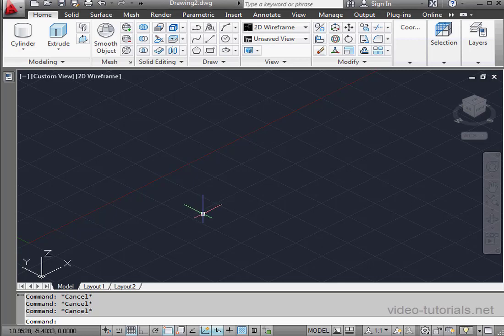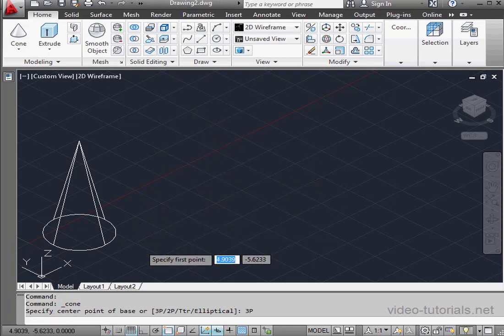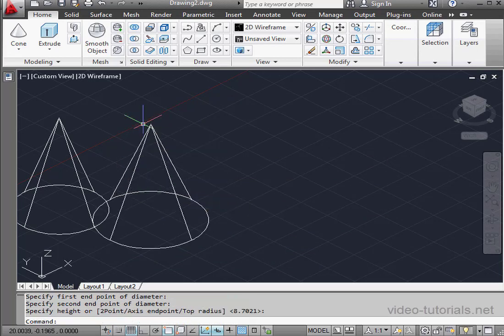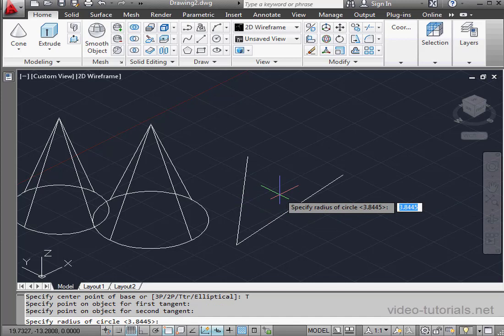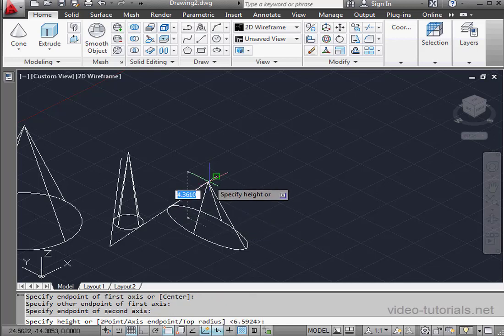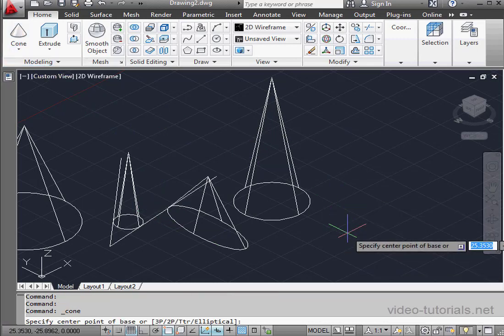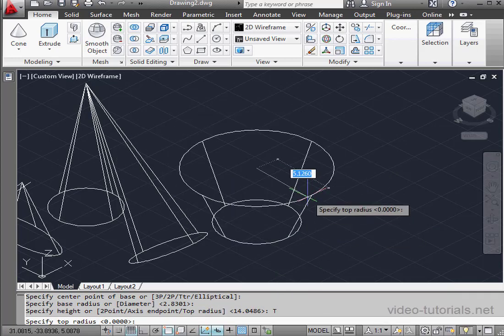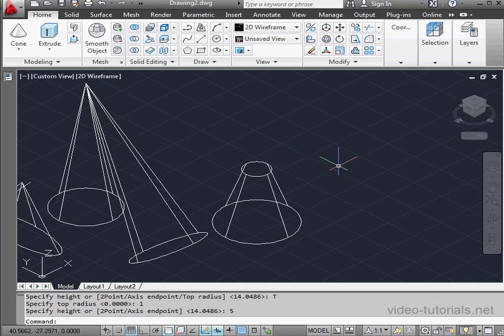AutoCad 3d Modeling 06 ( Cone )